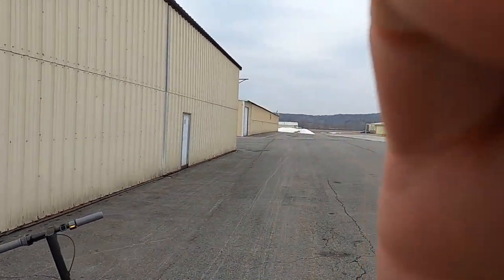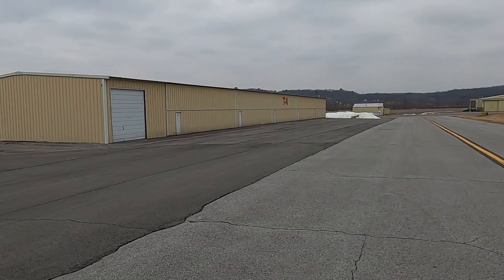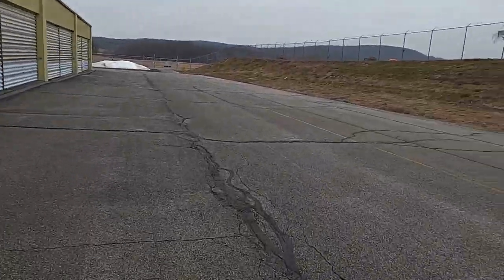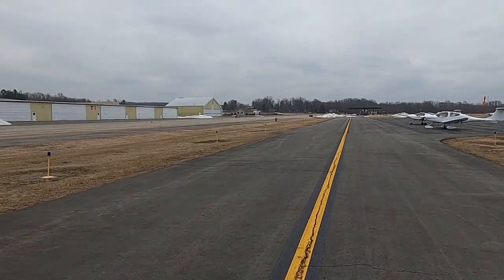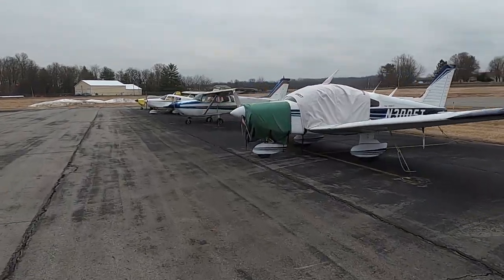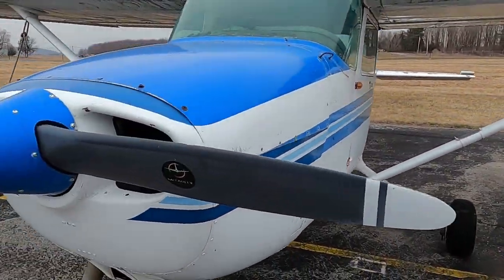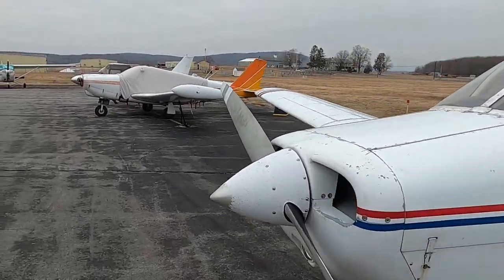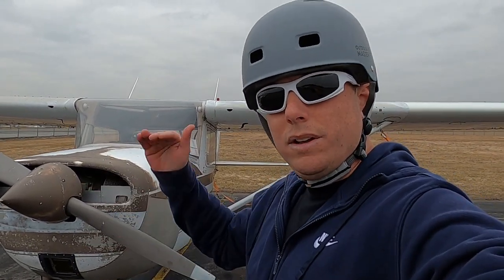Orange County Airport (KMGJ) Tour | Segway Sidekick Max Scooter | Airplanes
FlyingEyes Aviation Sunglasses If you would like to help support PilotFun101 check out our for MERCH

Orange County Airport tour on a Segway Sidekick Max Scooter. Thank You Segway!

Proud Partners:
Special Thank You to Dynon Avionics (Best All-In-One System)
Foreflight My Favorite Aviation App for Pilots